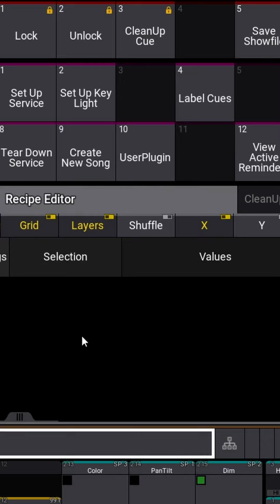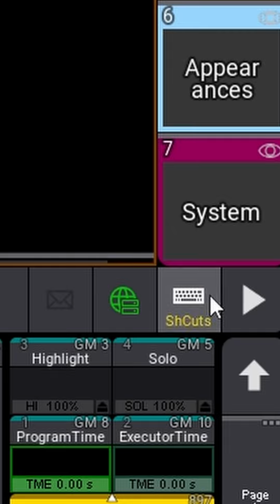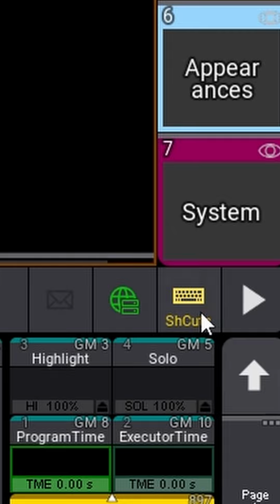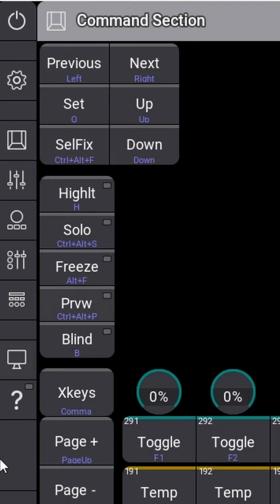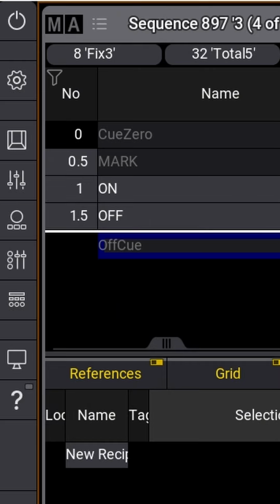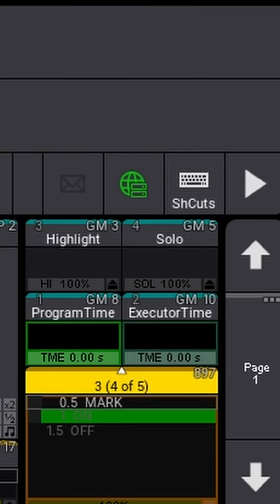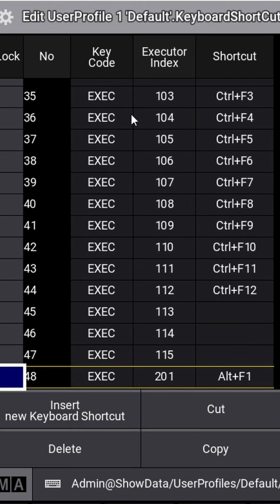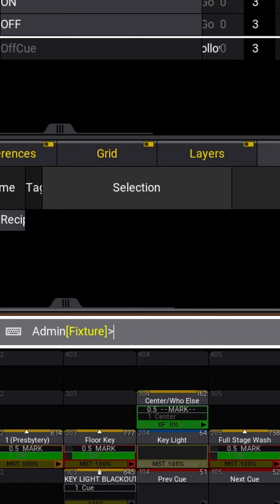OnPC Quick Use Tips